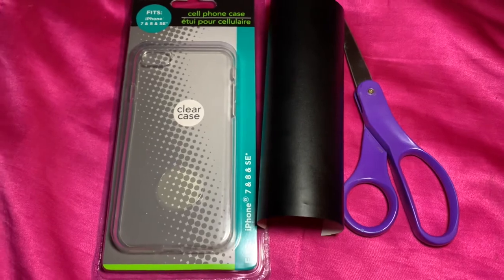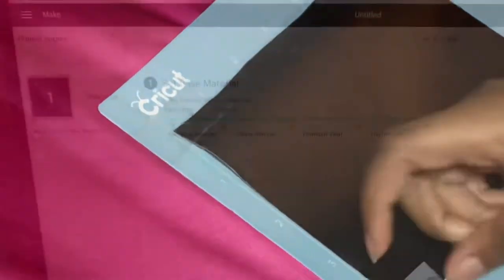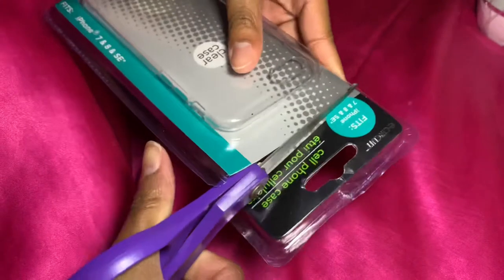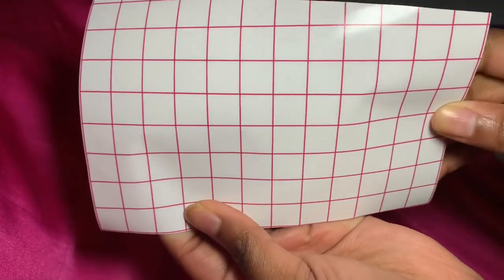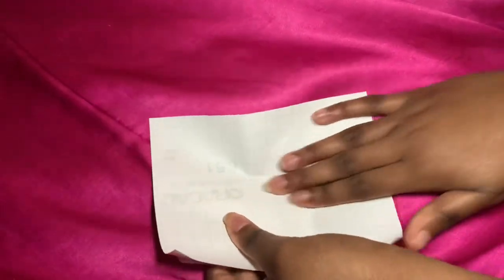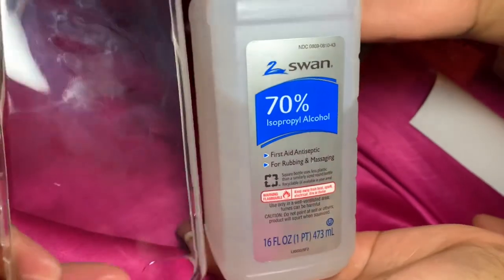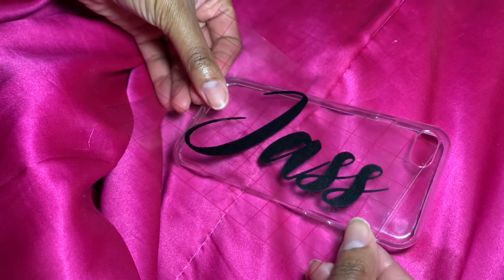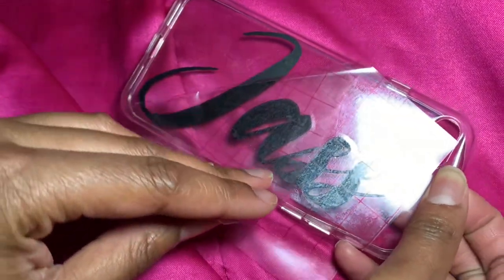HOW TO DIY CUSTOM PHONE CASE💕📱| PERMANENT VINYL💕📱 | **USING CIRCUIT** | **IN 2 MINUTES**💁🏽‍♀️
I really hope yaal enjoy the content🙌🏾💗. I tried to make the video as short & precise as possible. *PAUSE THROUGHOUT VIDEO IF NEEDED*‼️

Business Instagram💗👇🏽

Permanent vinyl: ORACAL 651 Permanent Vinyl, 1 Pack, Matte Black

Software used: Cricuit Design Space

Machine used: Cricut Explore Air 2, Mint

Clear phone case: Dollar Tree